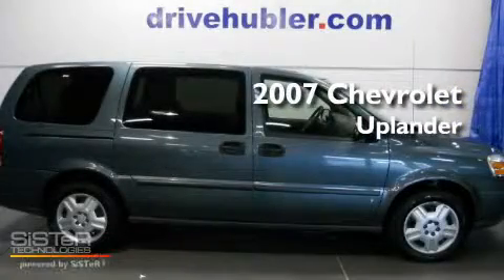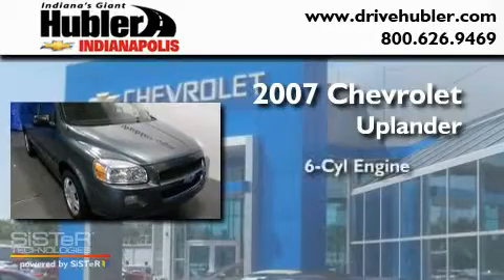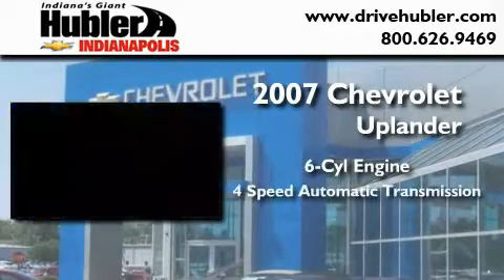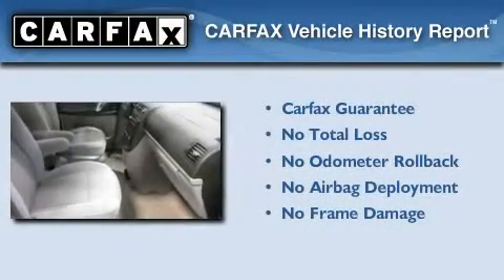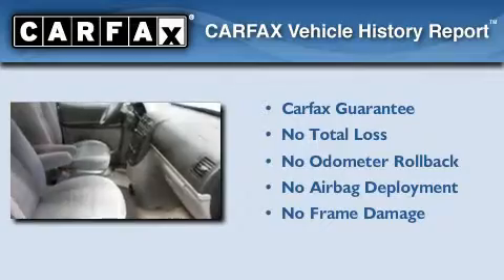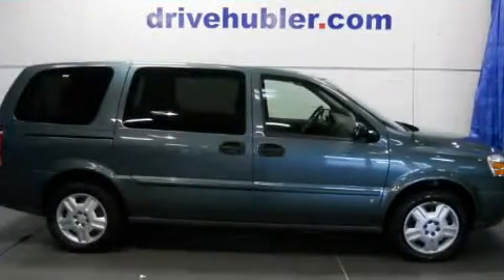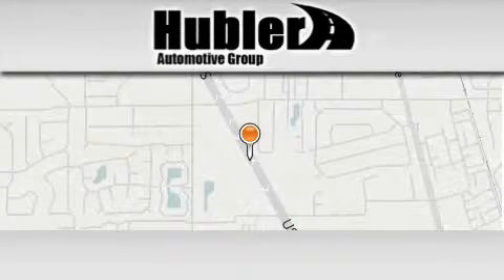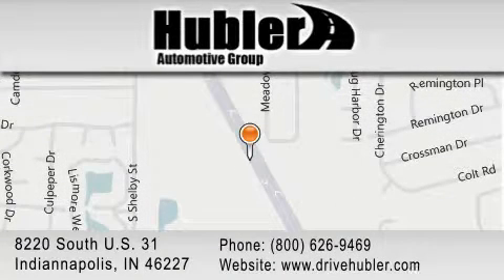2007 Chevrolet Uplander Certified Indiannapolis IN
Year: 2007
 Make: Chevrolet
 Model: Uplander
 Engine: V6 Cylinder
 Trans.: automatic
 Exterior: Blue
 Miles: 86,634
 Interior: Medium Gray
 Stock:

 8220 South U.S. 31

 Pre-Owned 2007 Chevrolet Uplander Indiannapolis IN